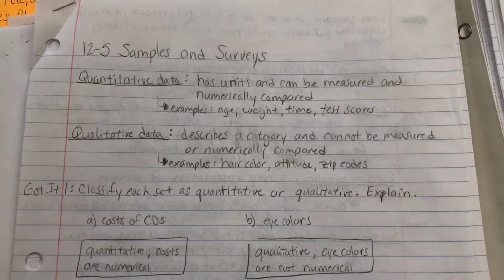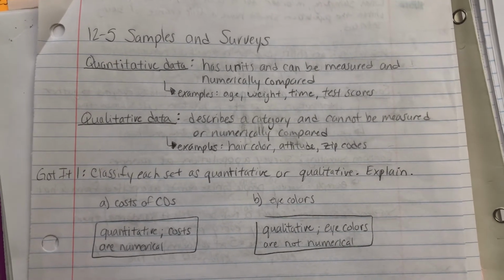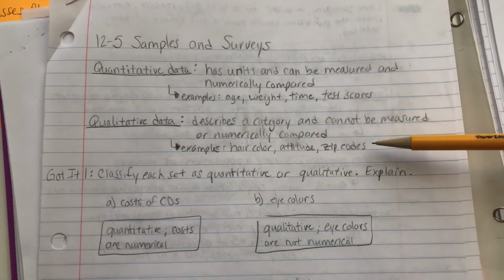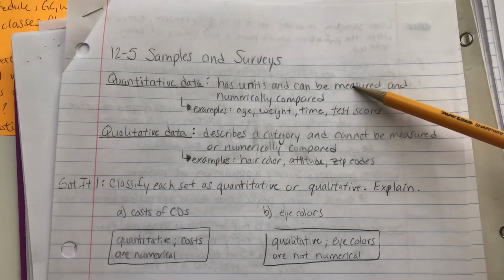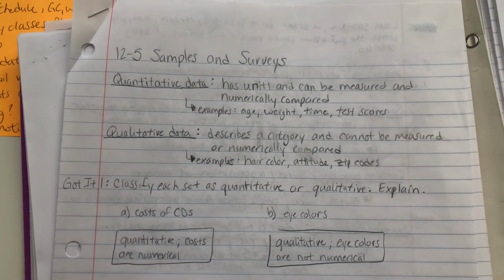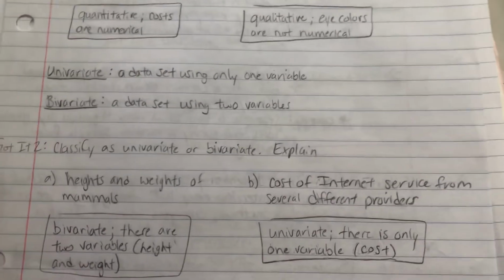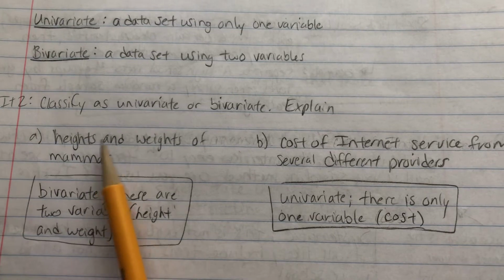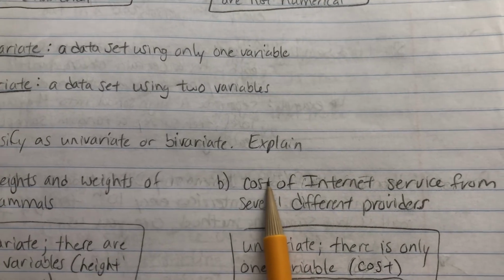Alg1 12-5 Video #1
Intro, Got Its 1-2